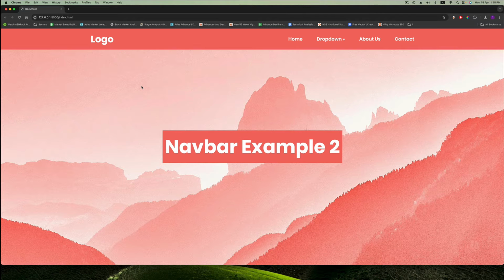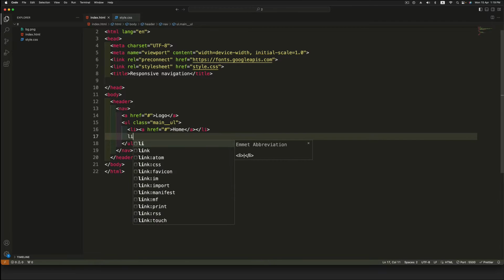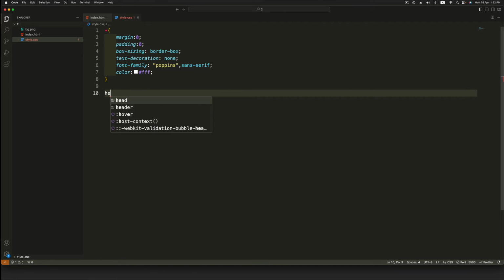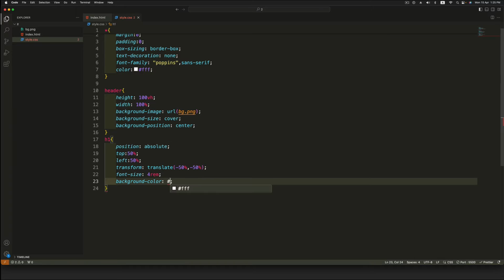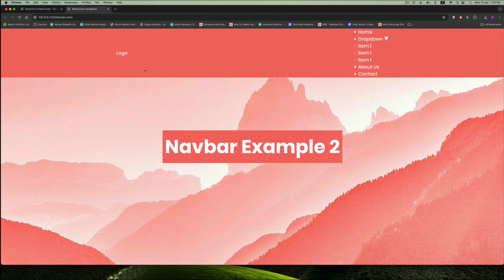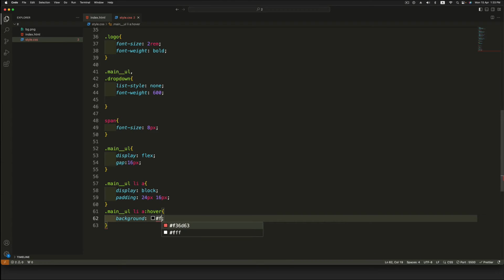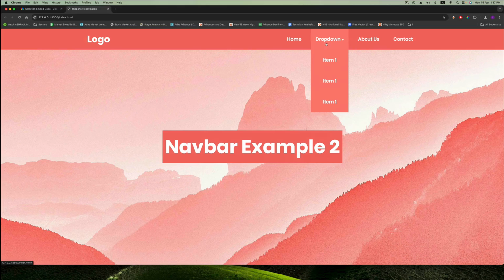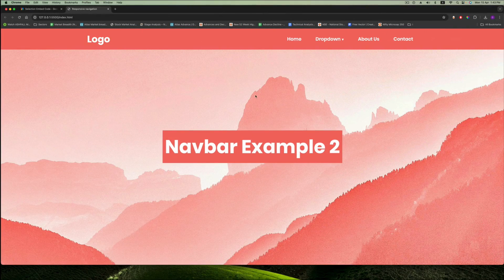Learn to make a Dropdown menu | Html, Css, Flexbox | Lesson 2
In this video you will learn how too create a completely responsive dropdown menu using html, css and flexbox.This is a beginner friendly video.